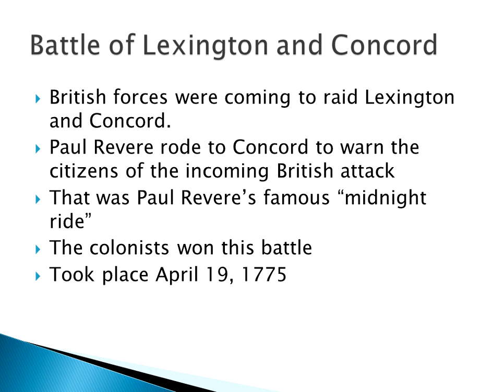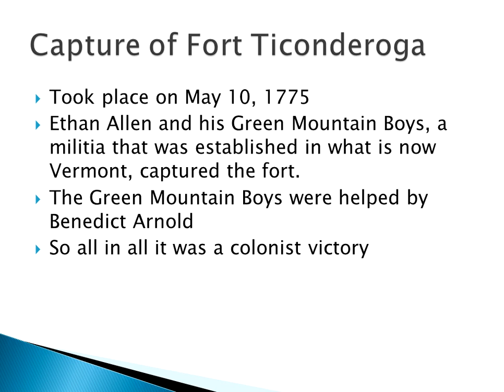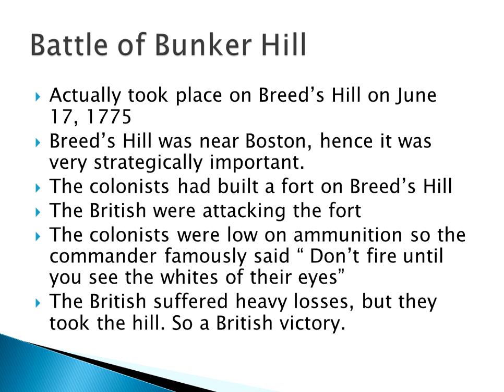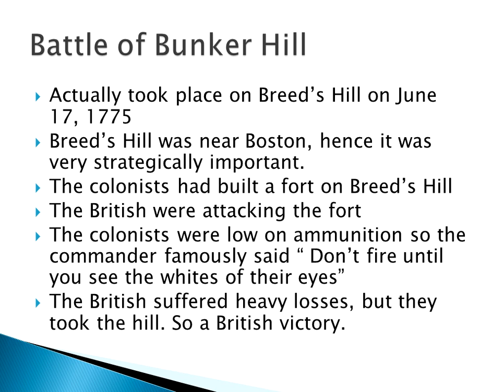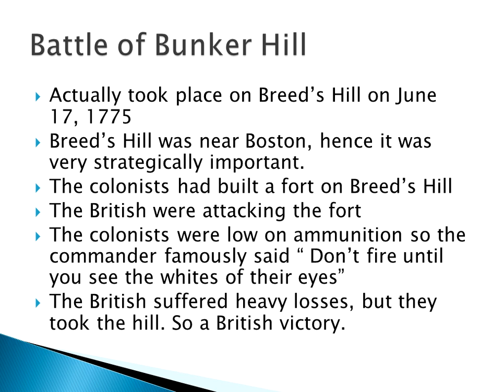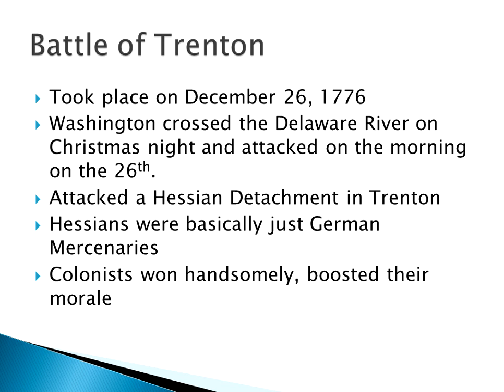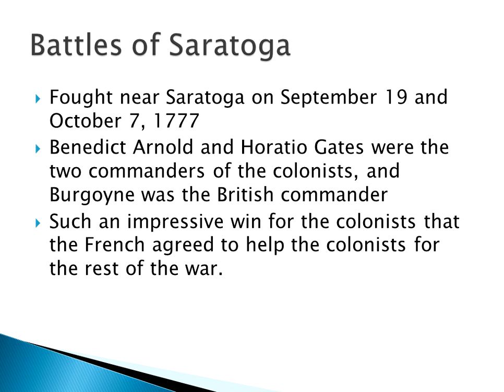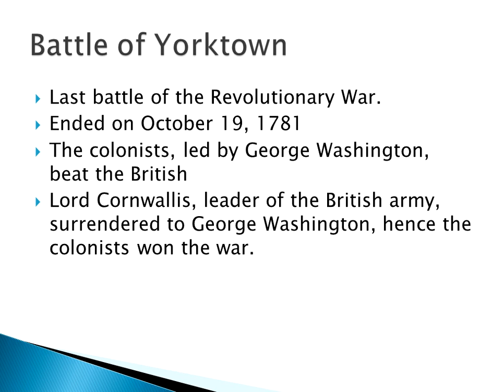The Revolutionary War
Covers six battles of the Revolutionary War.